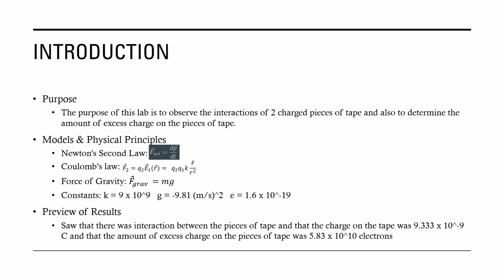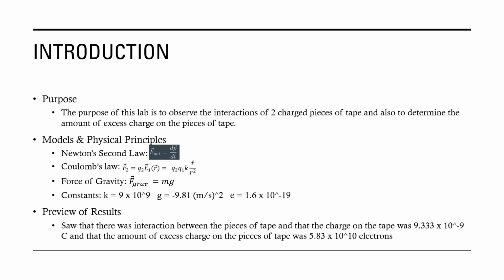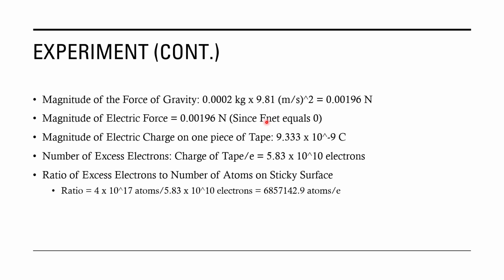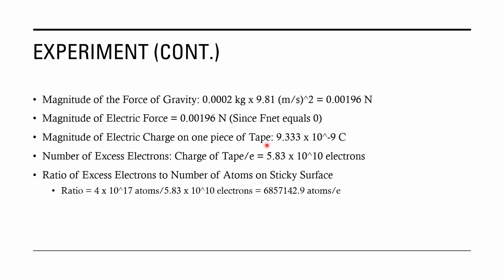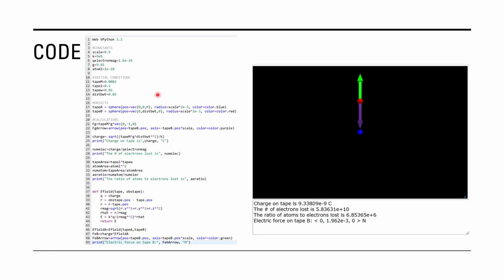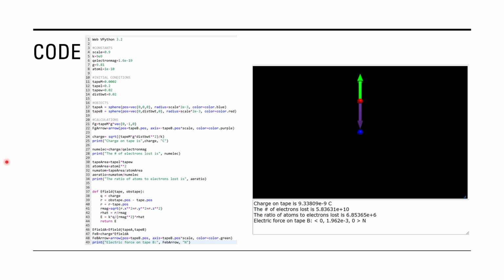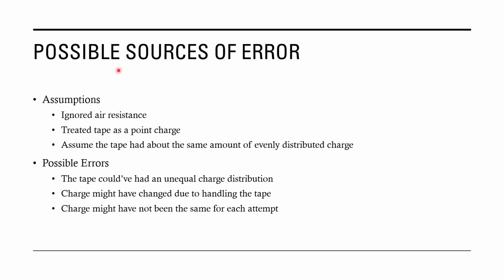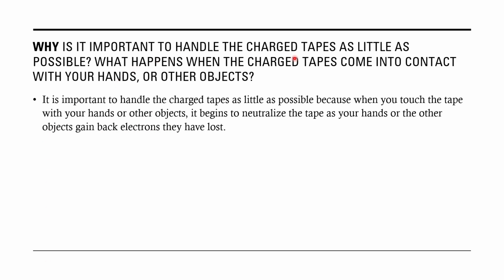Physics 2 lab 1